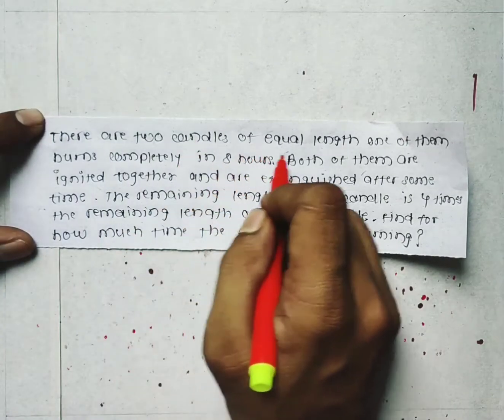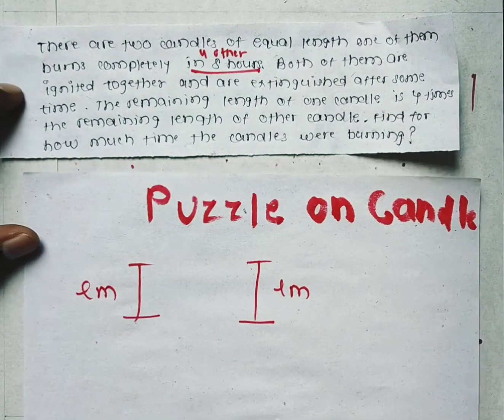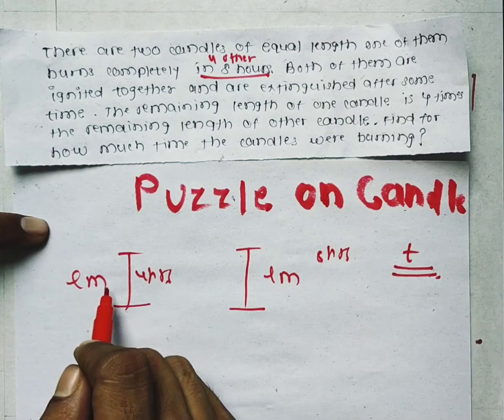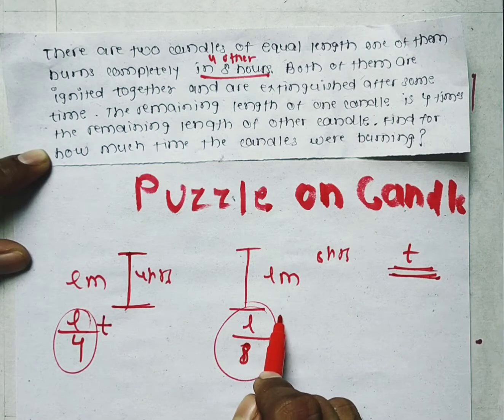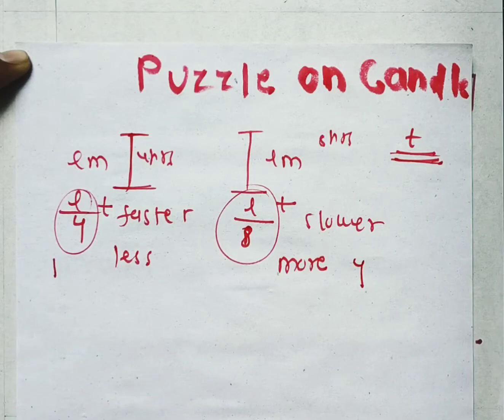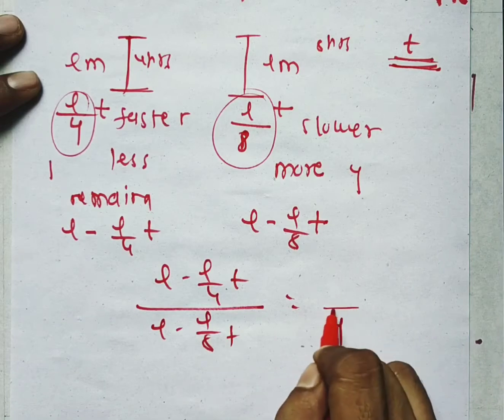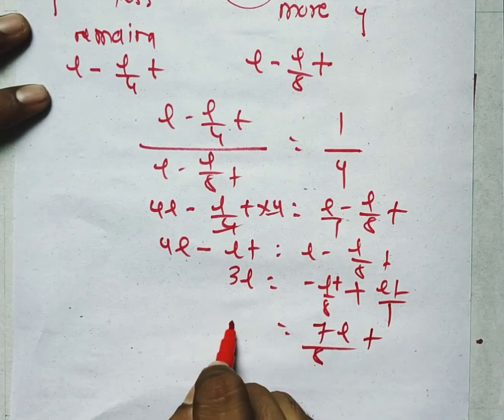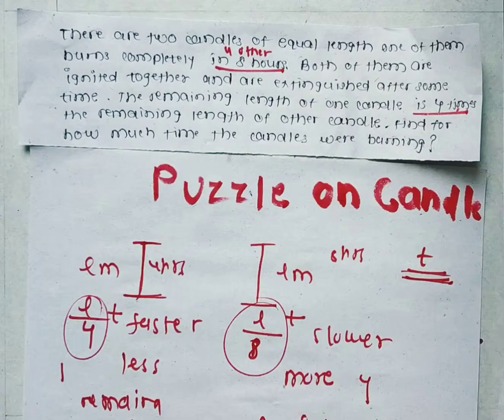Puzzle - 14 | Candles Puzzle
About this video - this video contains a puzzle of two candles, in which we have to find out burning time of the candles

About my channel : My clear intention is to help the students to solve the maths problems and to share the easy tricks to solve problems which I knew. All I want to say is if something matters in maths then that is nothing but only ""PRACTICE"". As you know ""PRACTICE MAKES MAN PERFECT.""